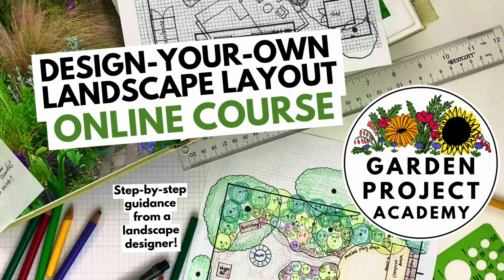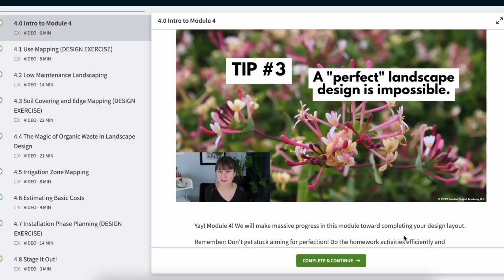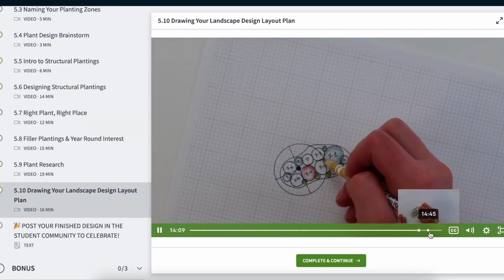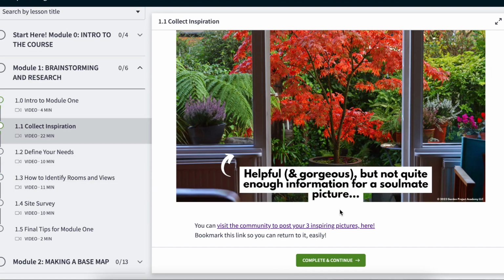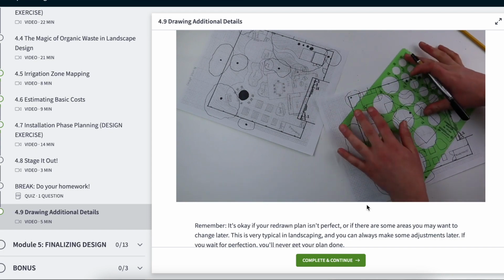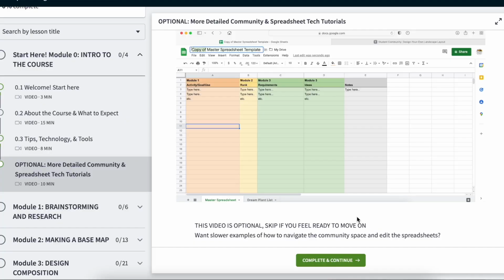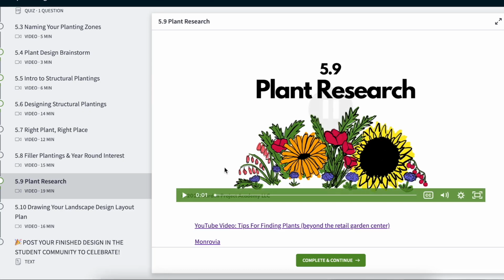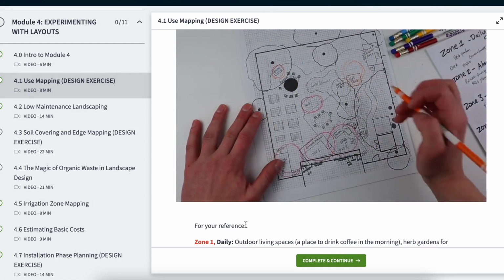Online Course: Design-Your-Own Landscape Layout 🪴 How to DIY a Landscape Design Plan!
Design-Your-Own Landscape Layout Online Course 🪴 How to DIY a Landscape Design Plan